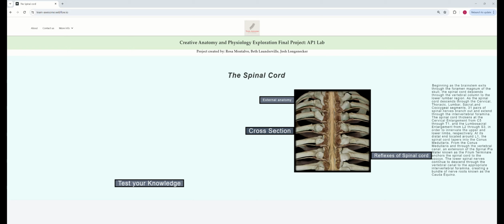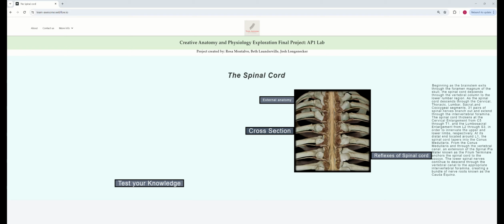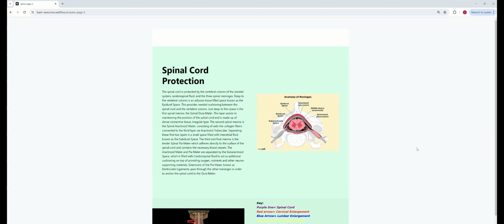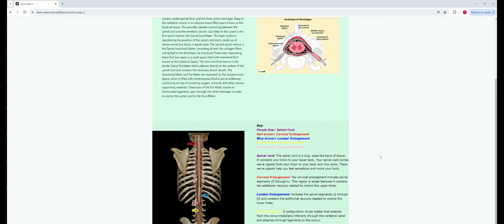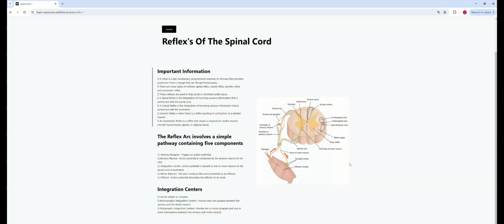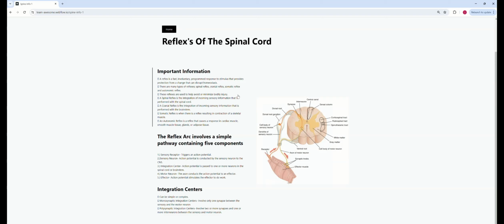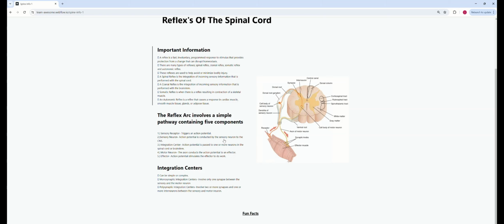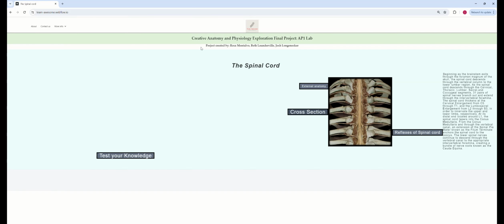Team Awesome Project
This video was created for a group project.